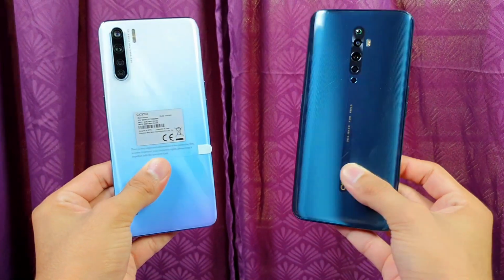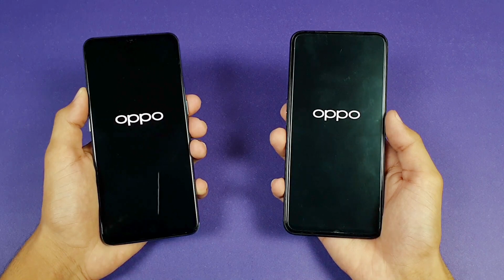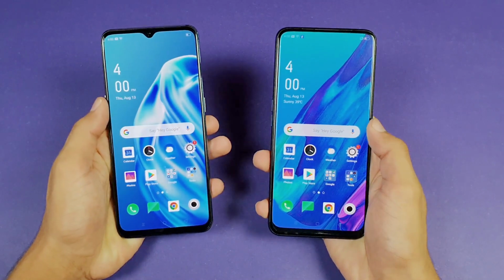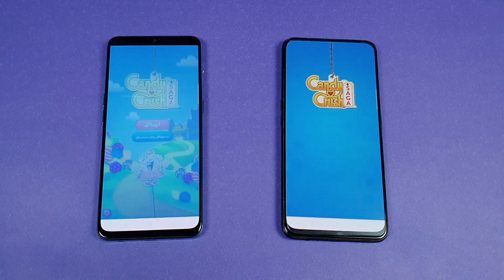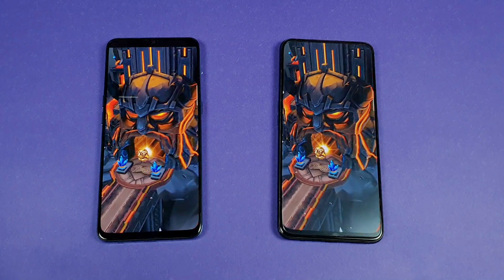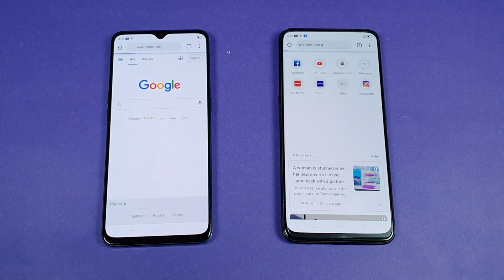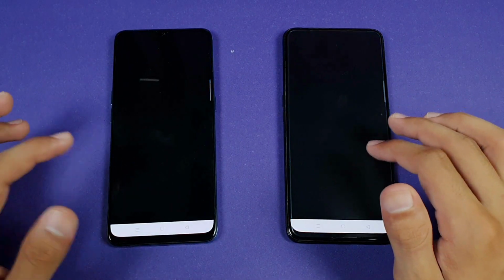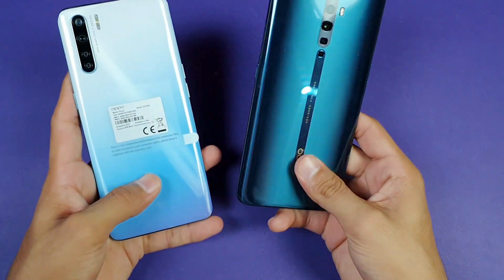Oppo F15 (8GB) vs Oppo Reno 2F (8GB) - Speed Test!